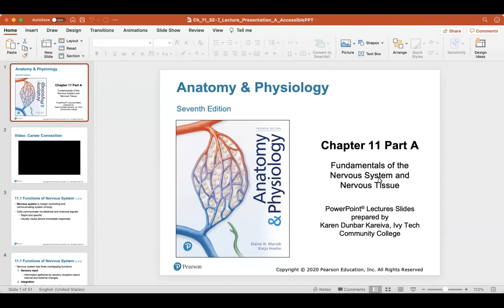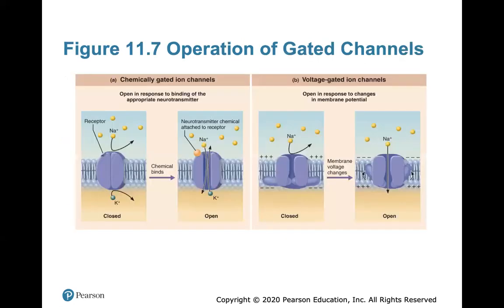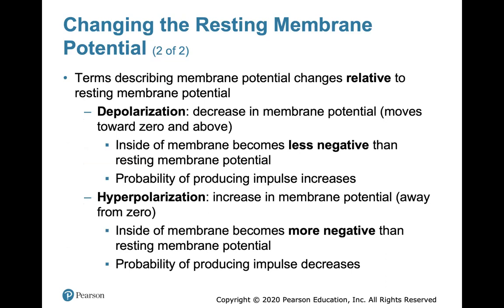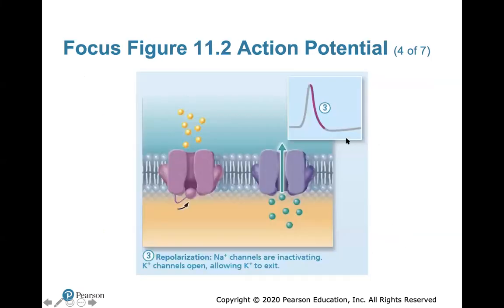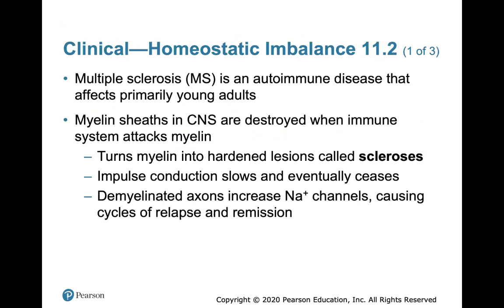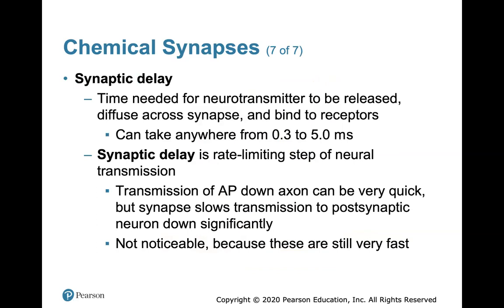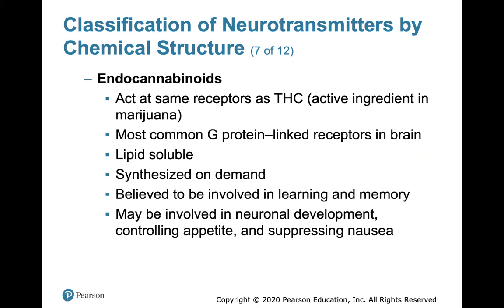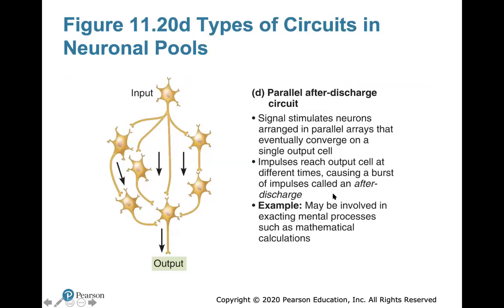Ch. 11 (Nervous System Intro)